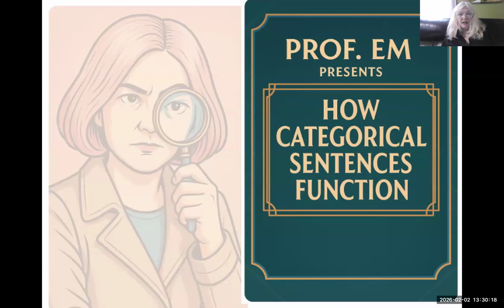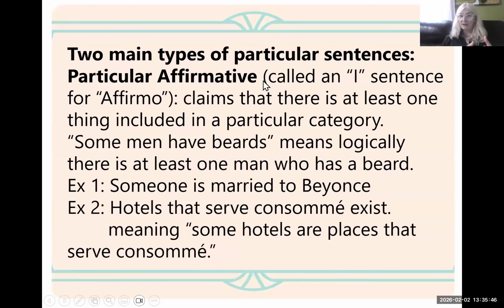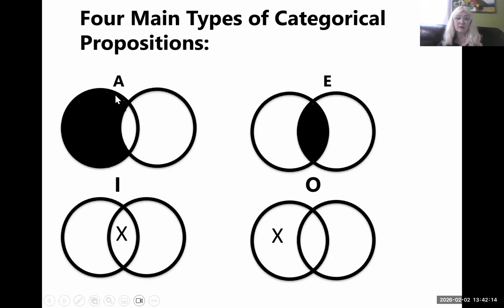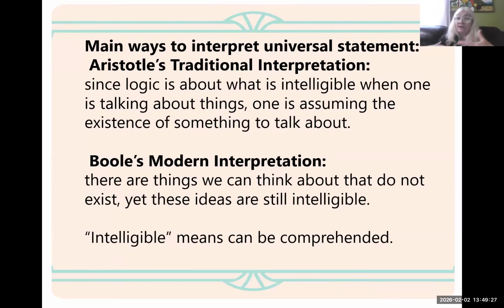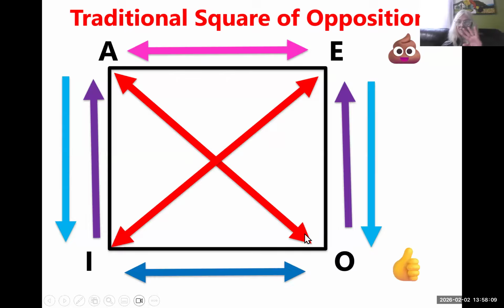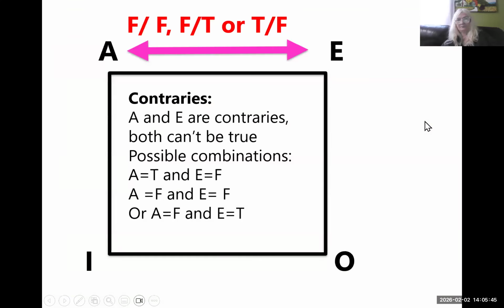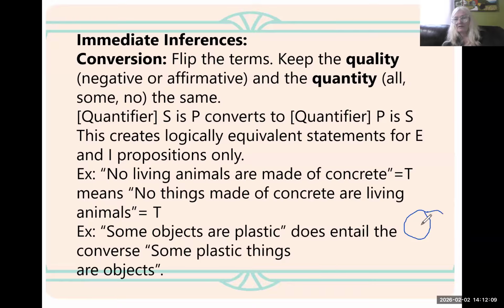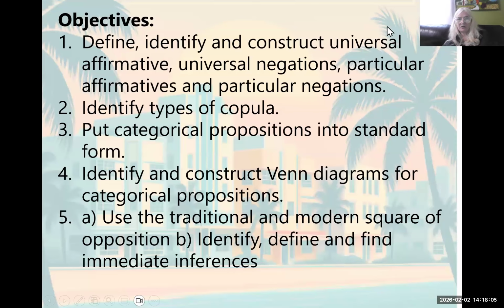How categorical statements function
00:00:02  Categorical Sentences: What They Are (classes, subject/predicate)
00:00:45  Quick Practice: Identify Subject vs Predicate (and NOT)
00:01:15  Categorical Reasoning + Tiger/Mammal Example
00:01:52  Quantifiers Overview: All, Some, Some Not, No
00:02:43  Universals: Distributive Language + A/E Basics
00:03:38  A Sentences: Universal Affirmatives + Standardizing (“Bagels are…”)
00:04:21  E Sentences: Universal Negatives + Standardizing (“No fjords…”)
00:05:30  Particulars: I & O Sentences + Examples
00:08:05  Standard Form Rules (A/E/I/O templates + practice conversions)
00:09:54  Venn Diagrams Intro: Complements, Shading, X
00:13:36  The “Is” Family: Predication vs Categorical vs Existence vs Identity
00:15:35  Traditional vs Modern Interpretation (Aristotle vs Boole, existence)
00:19:55  Modern Square of Opposition: Contradictories + Practice
00:23:16  Traditional Square + Immediate Inferences (conversion, contraposition, obversion)